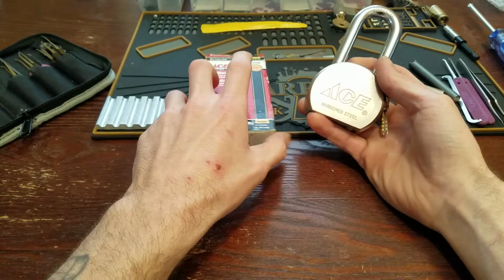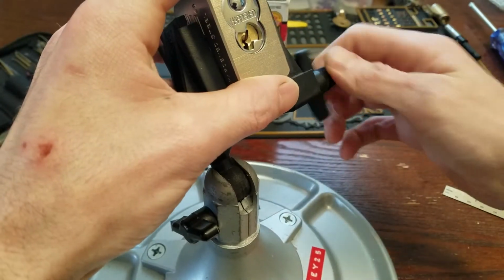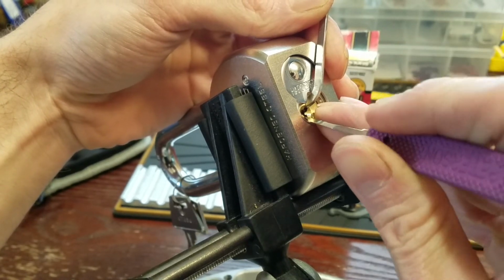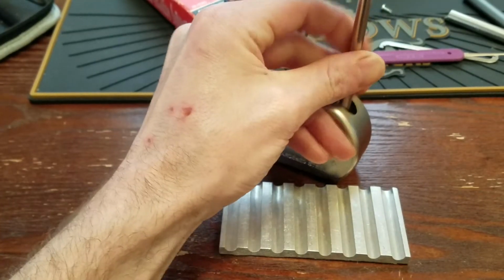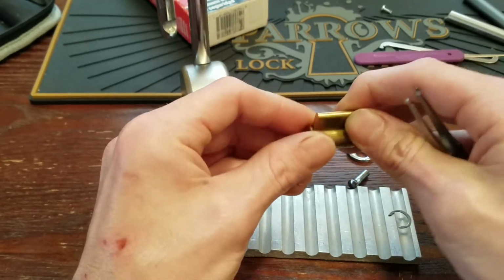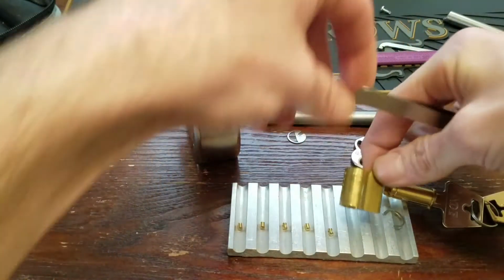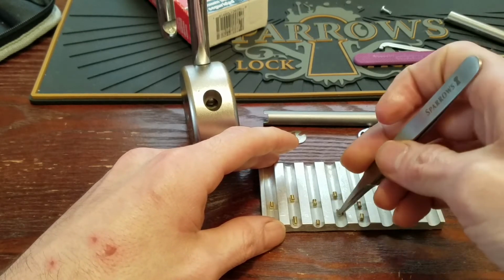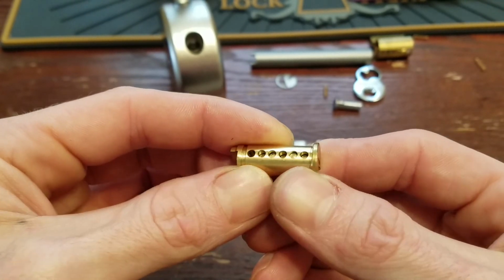[ 18 ] ACE Model# A527 - Round Body Padlock - Pick & Gut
ACE solid steel with 2 3/26" long shackle
Maximum Security

•Hardened Steel Body
•Hardened steel double locking shackle
•Removable & rekeyable cylinder
•Solid brass anti pickpin Tumbler cylinder
•Quick change shackle

I'm always open to trades. If you like a lock in one of my videos and would like to give it a shot, Let me know. I only keep some for my collection. Or if you have a lock you would like me to take a crack at, I'm always up for a challenge.